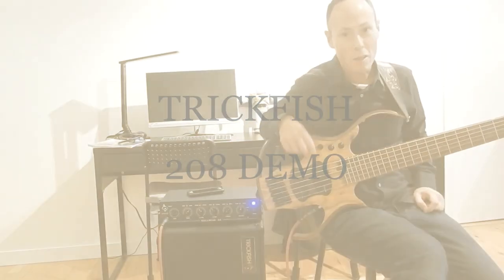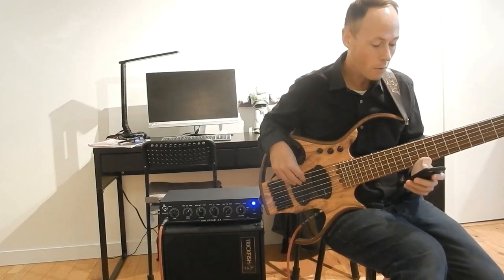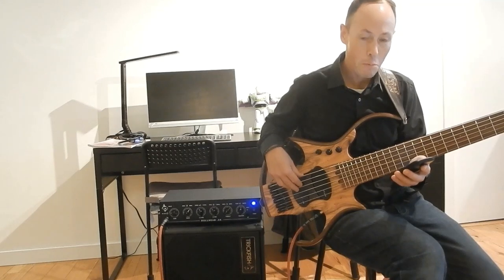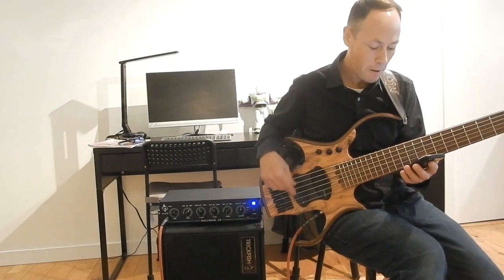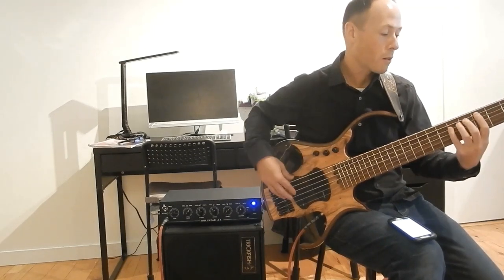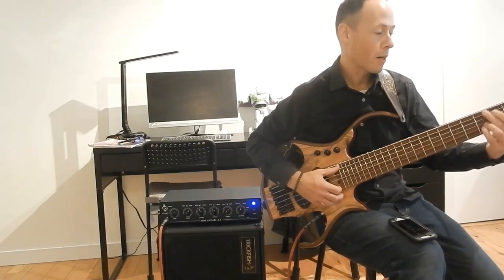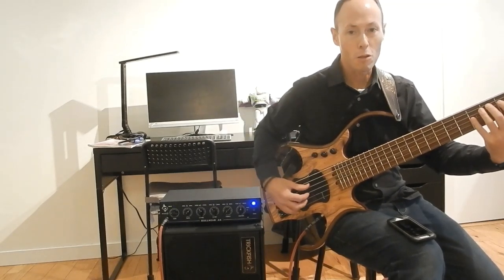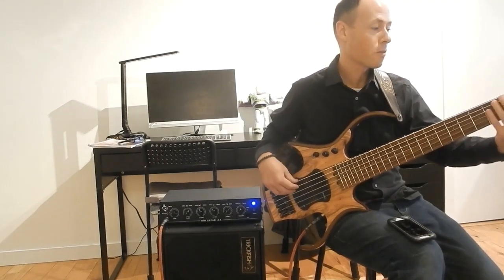Trickfish 208 Demo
Pairing the 208 with a Bullhead .5K and Paul Lairat Stega